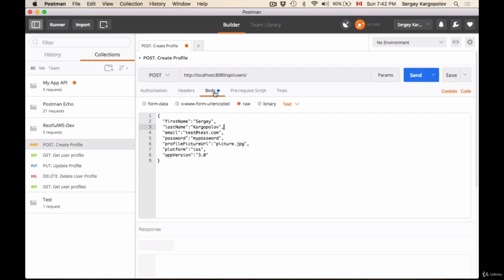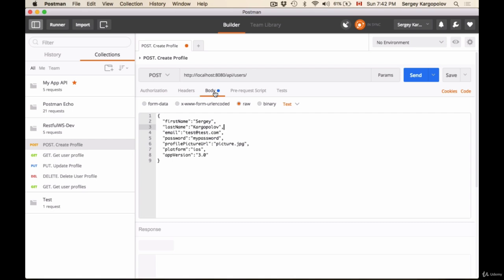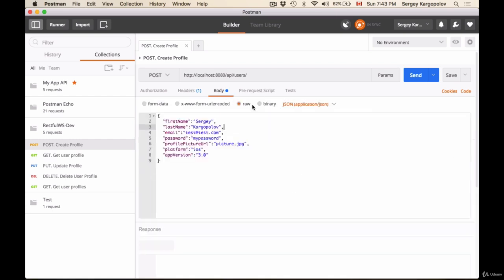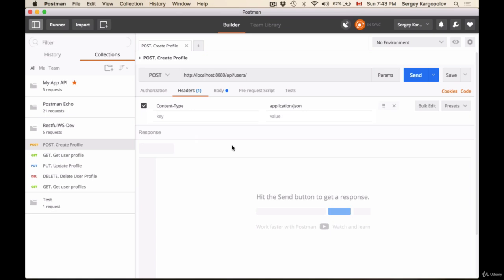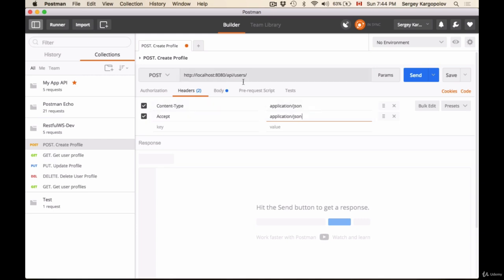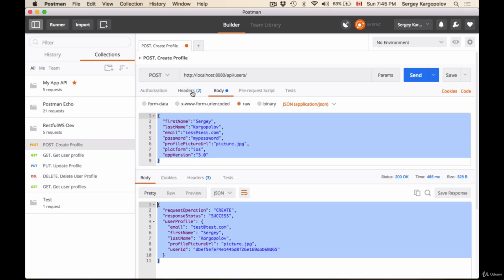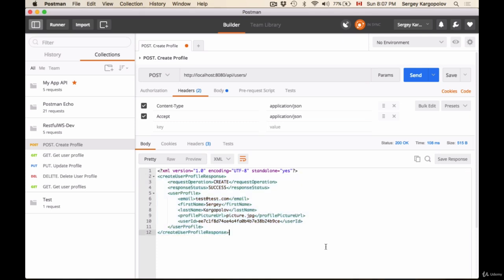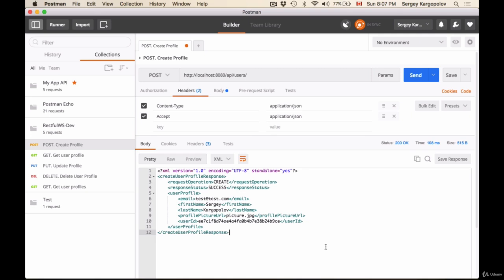6 HTTP Headers Accept and Content Type